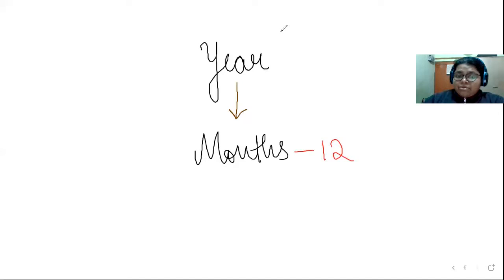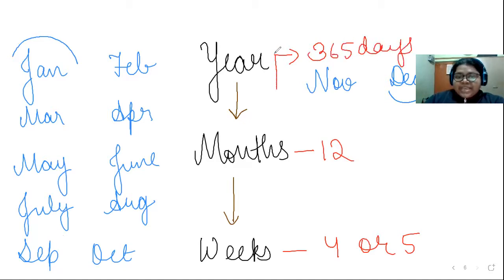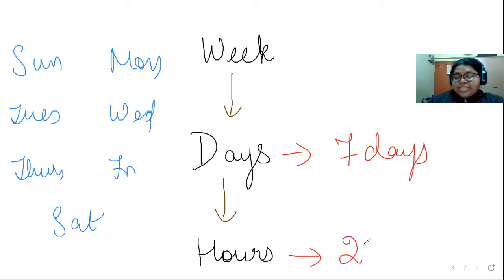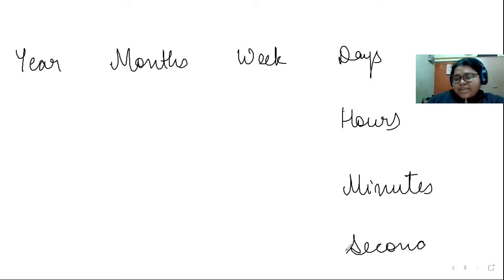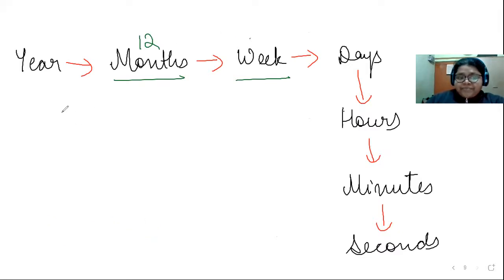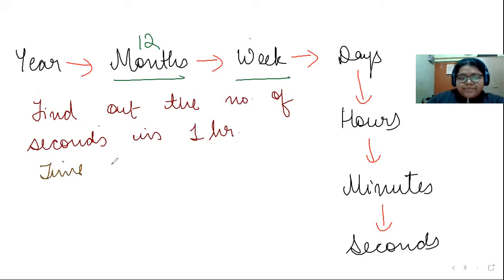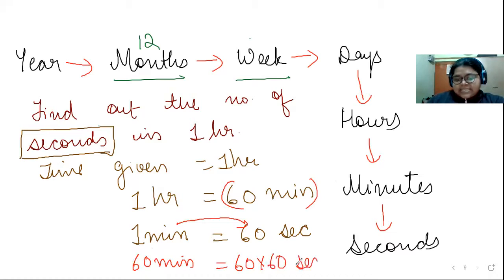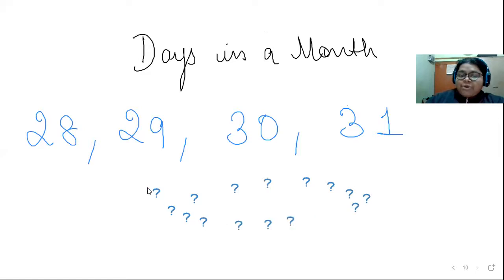Relation between the units of time |YEAR | MONTH | WEEK